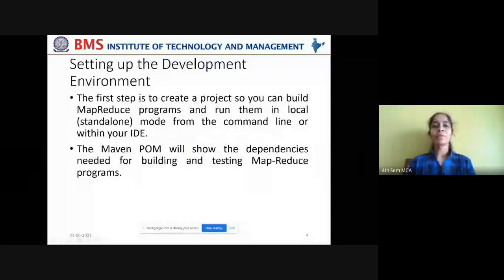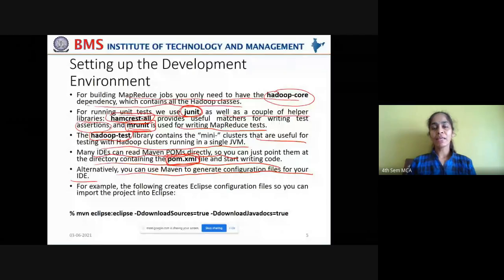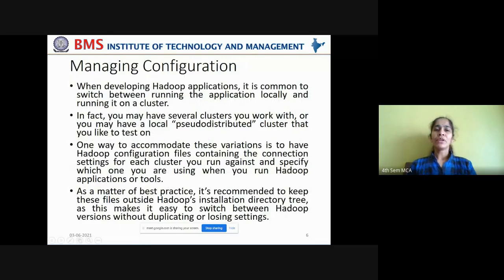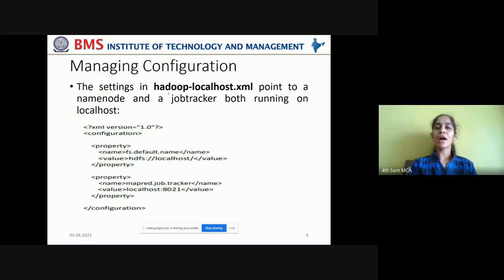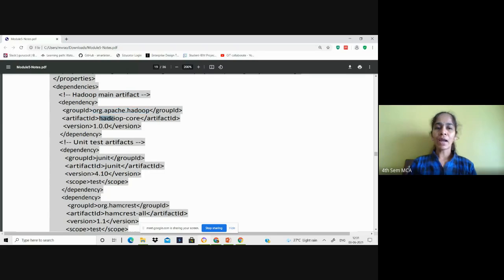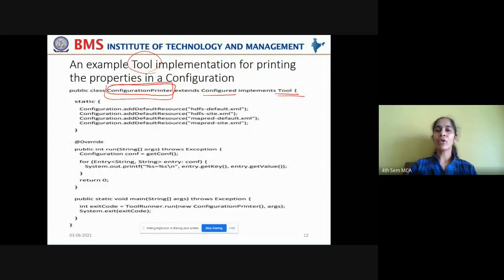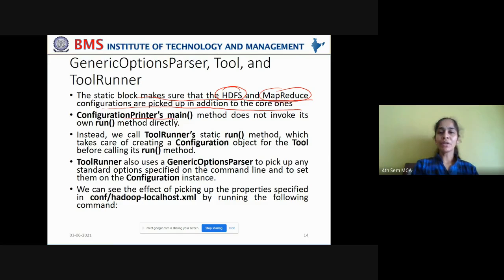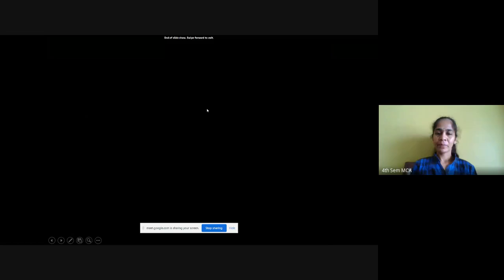BDA - M5 - L7 - 03/06/2021 - IV Hour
Managing Configuration
GenericOptionsParser, Tool, and ToolRunner